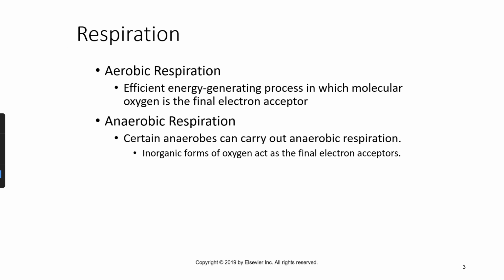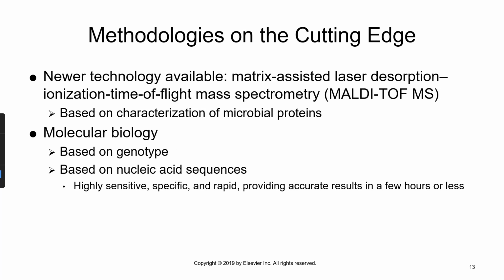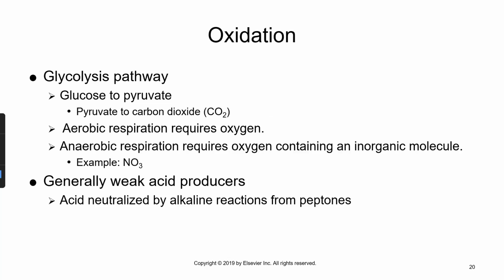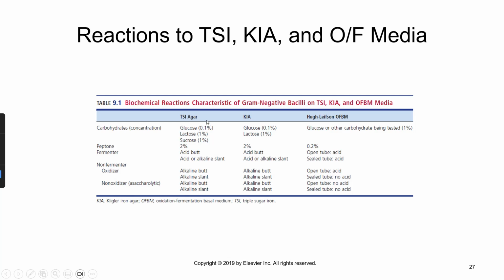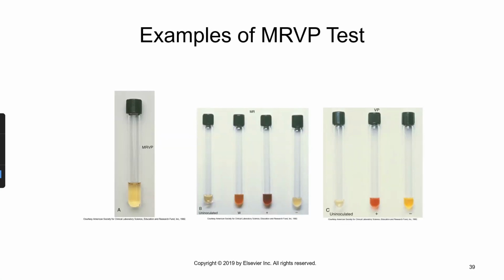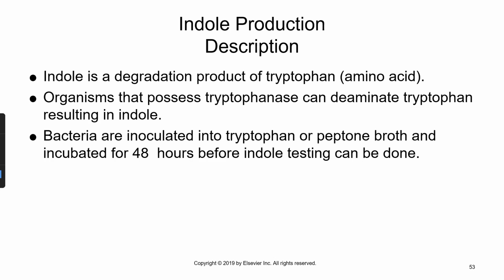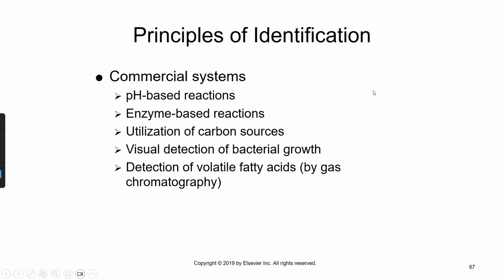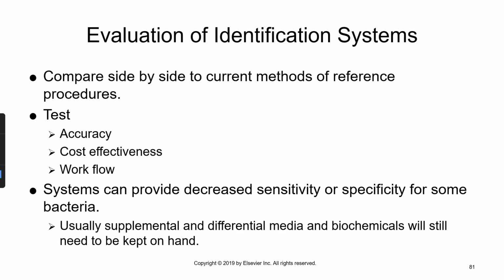Clinical Microbiology Metabolic Tests for Identification